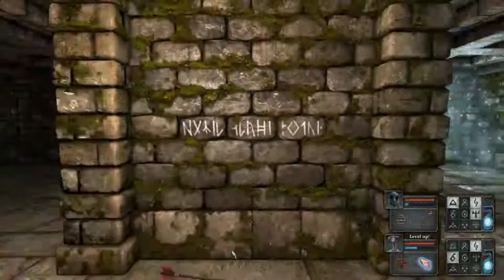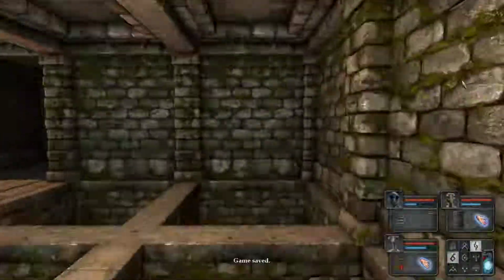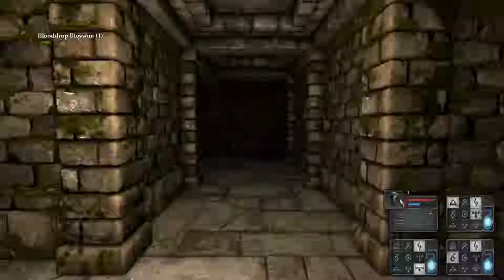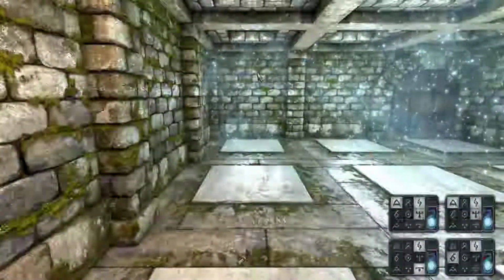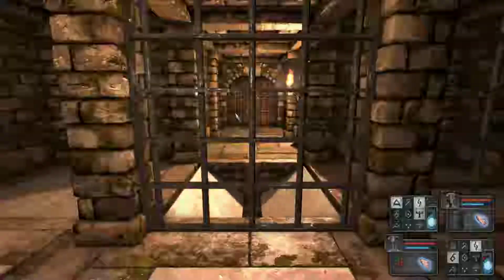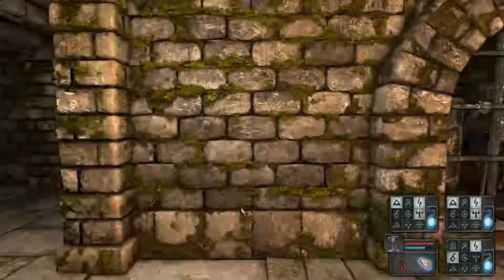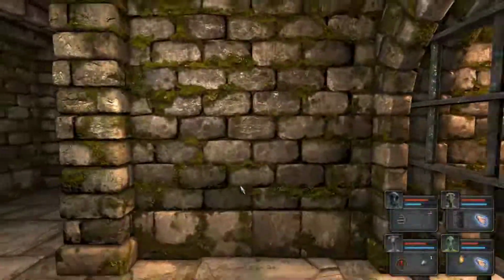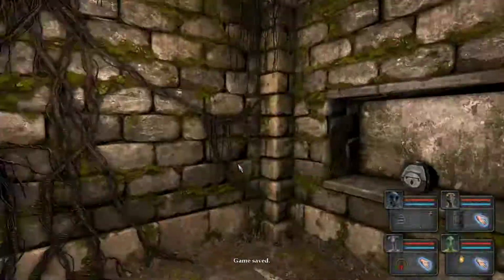[LP] Legend of Grimrock - #03 - Playing with portals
Portals or pits? In both cases the puzzles that involves them can be annoying... Running around in 3x3 room, trying to avoid the portals, each step changes their positioning... ARGH!@@#$

Dungeon Master is a realtime role-playing video game featuring a pseudo-3D first-person perspective. It was developed and published by FTL Games for the Atari ST in 1987, almost identical Amiga and PC (DOS) ports following in 1988 and 1992.